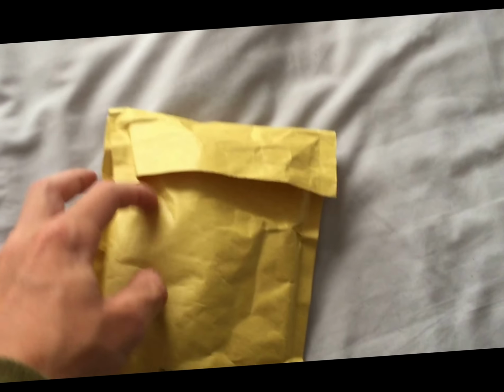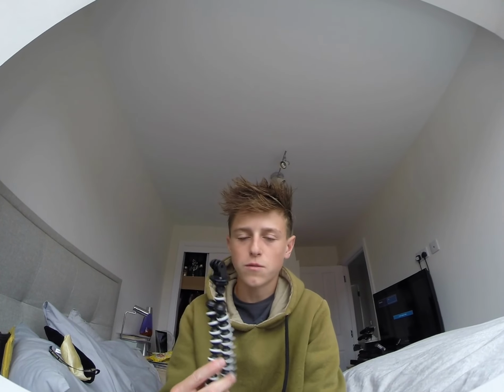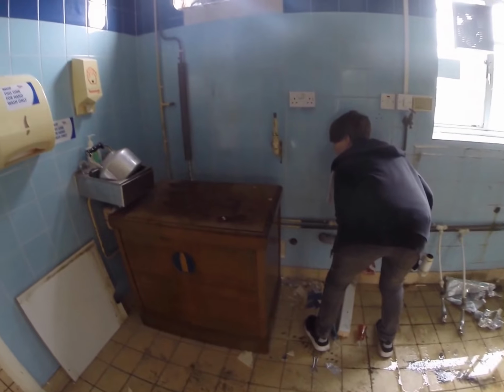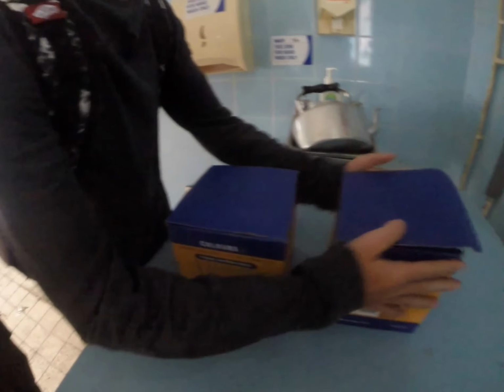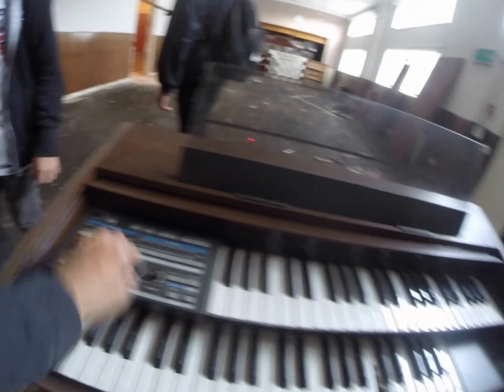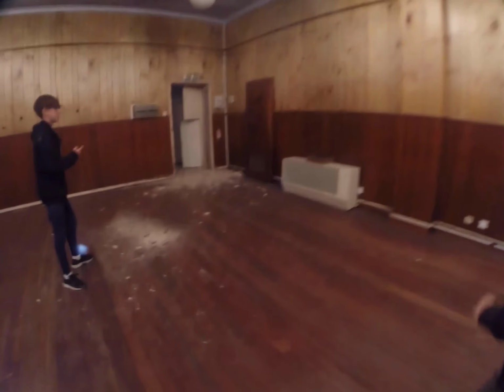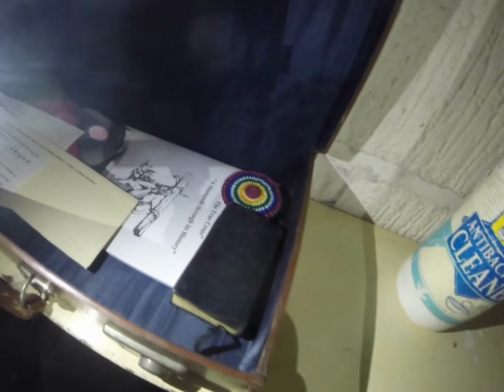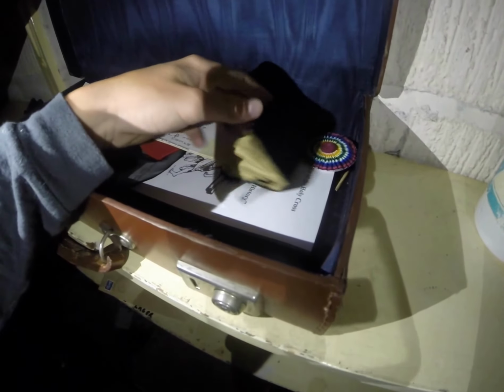VLOG! Exploring A Haunted Church!!